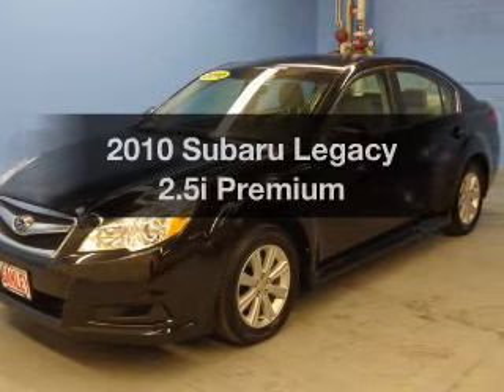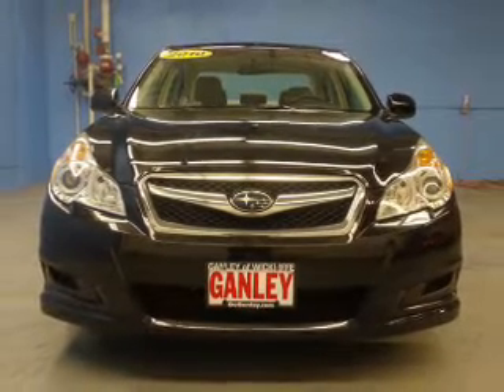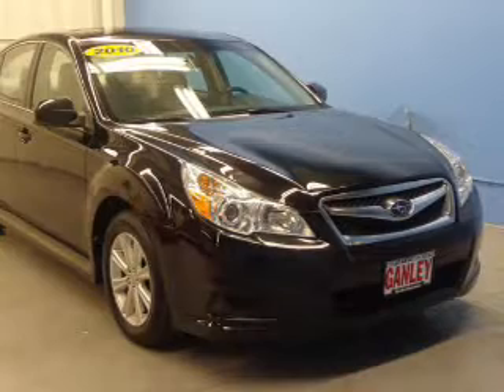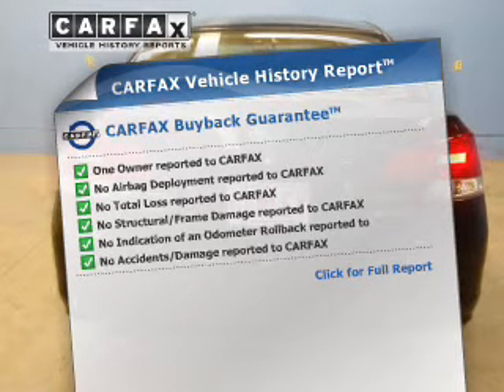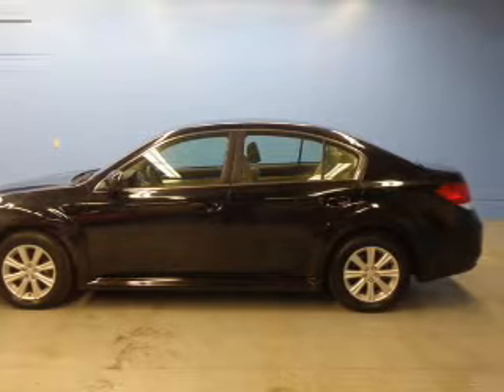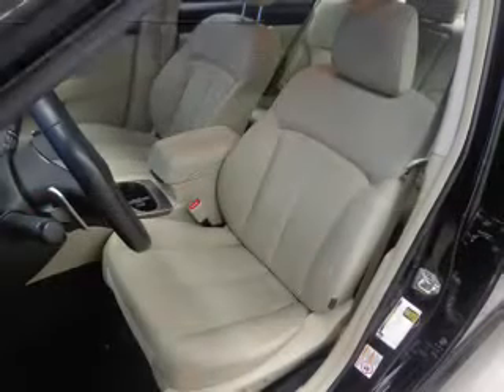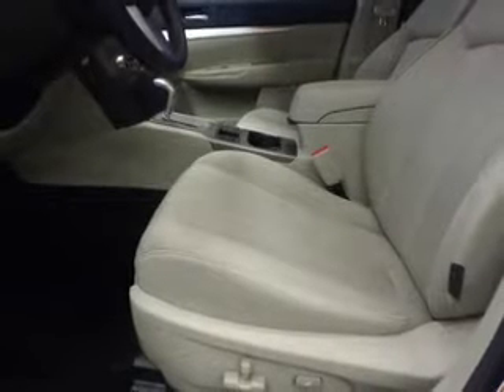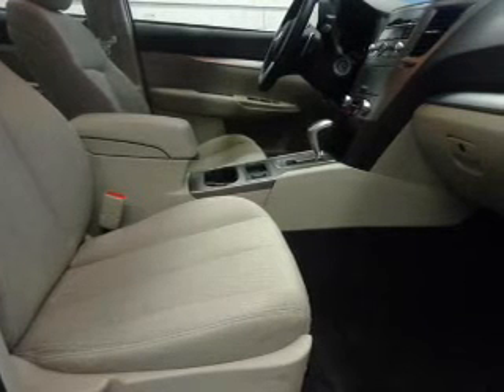2010 Subaru Legacy - Wickliffe OH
Year: 2010
Make: Subaru
Model: Legacy
Trim: 2.5i Premium
Engine: 2.5 liter H4 16 valve
Transmission: Automatic CVT
Color: Crystal Black Silica
Mileage: 38957
Address:
28840 Euclid Avenue